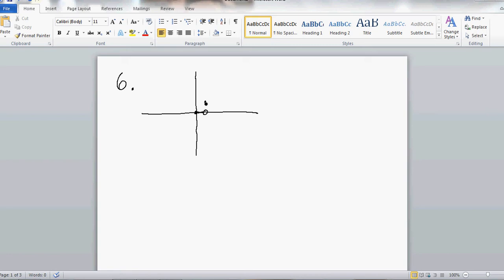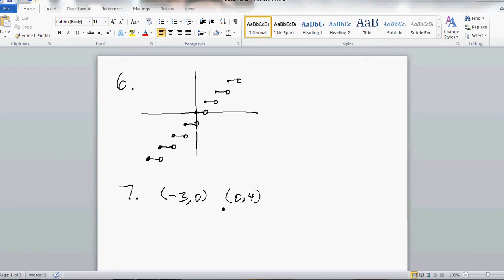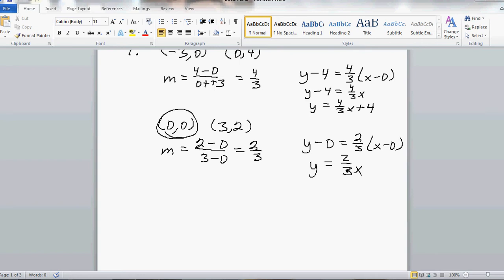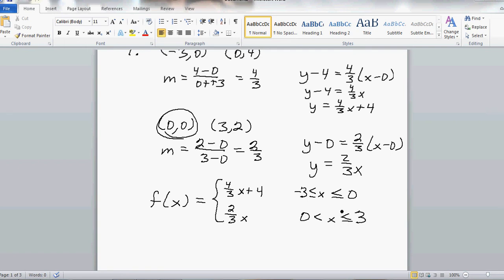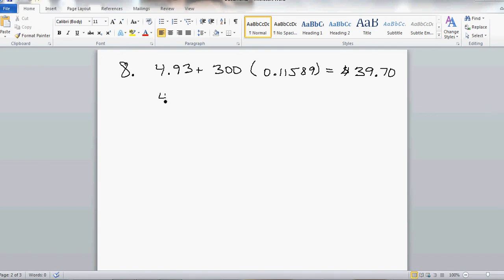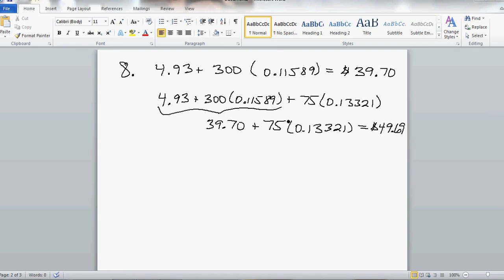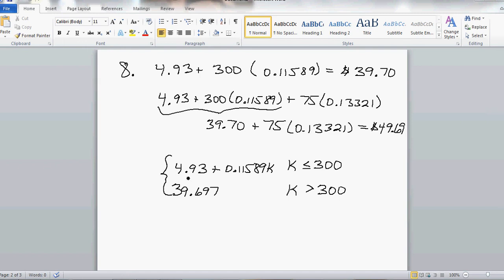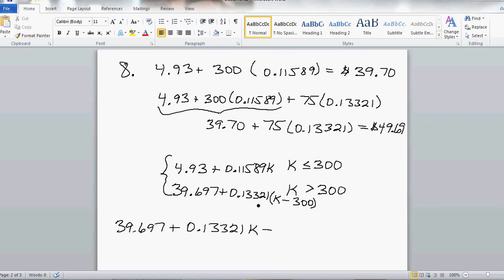Section 3.4, Part 2